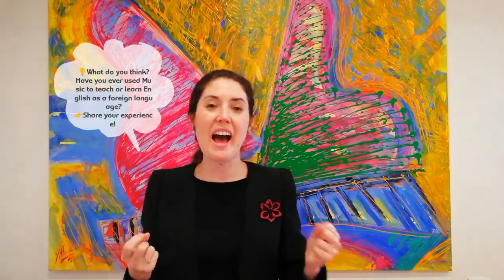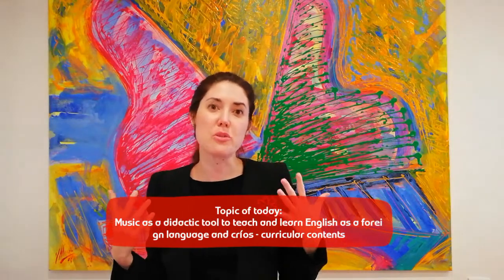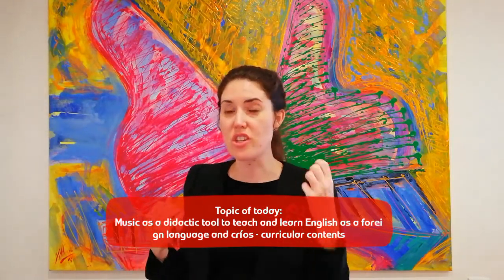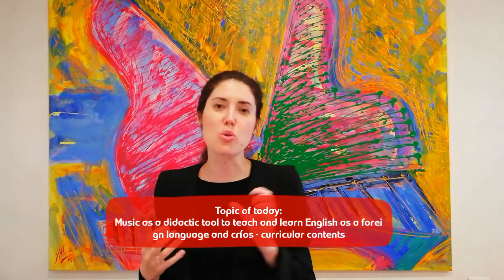EP2 Inthenewschool: Music as a didactic tool to teach English as a foreign language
Episode 2: Music is a great didactic tool. It allows to connect the learning contents with the interests and hobbies of students outside the classroom. It allows to work the communicative competence. In this video que present a summarize of the results of the scientific investigation of S. Kodaly and H. Gardner. Multiples intelligences. Music allows to innovate in teaching English as a foreign language, ESL.